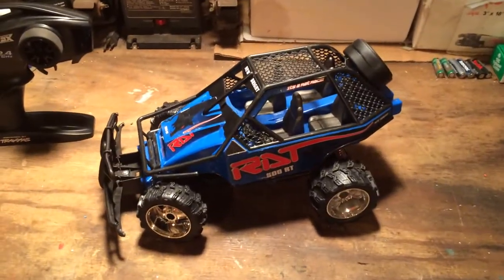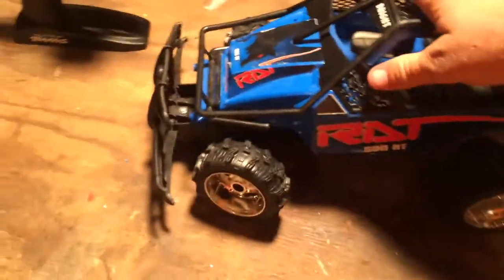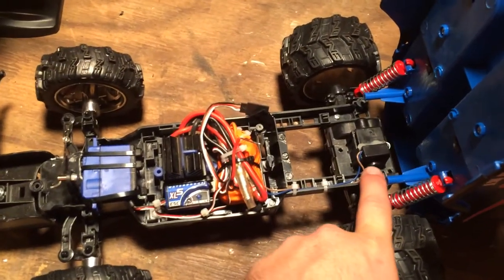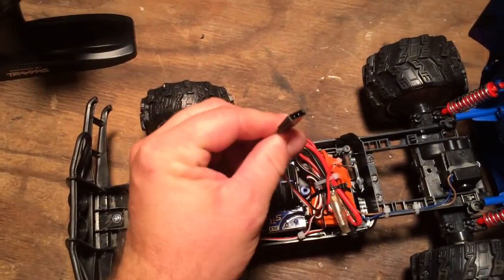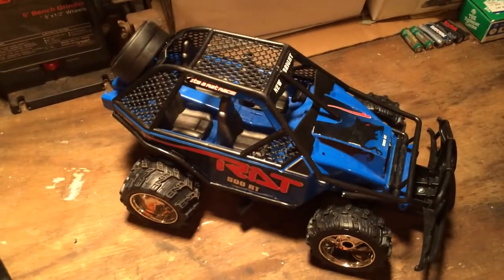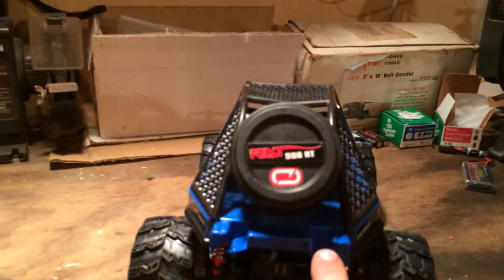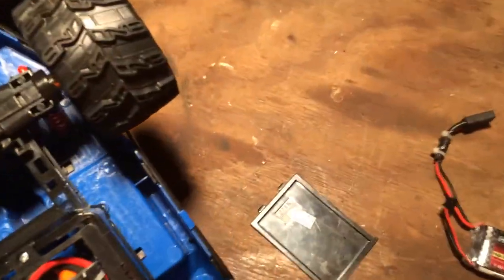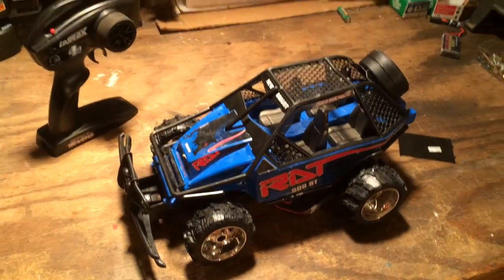Endpoint RC - New Bright Rat 500 RT Custom RC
I left the original motor, chassis, steering linkage.  I'm using a Traxxas 2056 servo for steering, Traxxas XL-5 ESC, LaTrax transmitter/receiver.  I will be adding a light kit to the body once it arrives.  I did have to modify the body to allow for a better turning radius than was originally designed for.